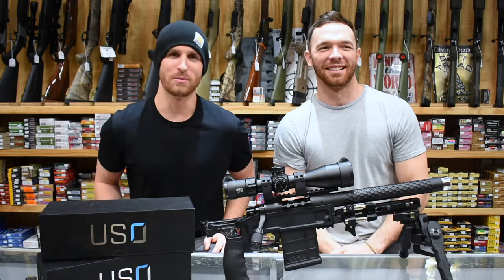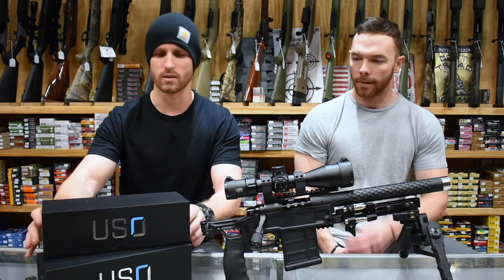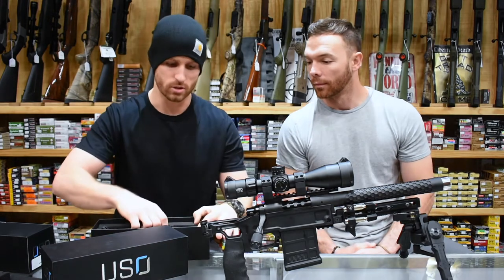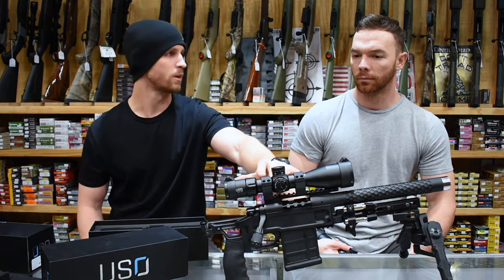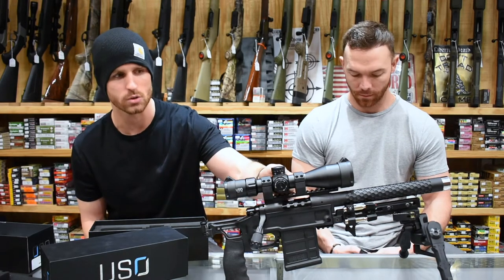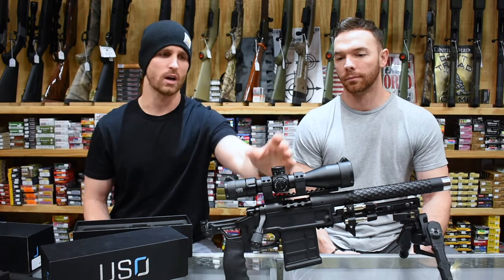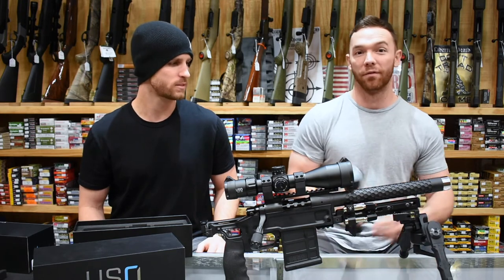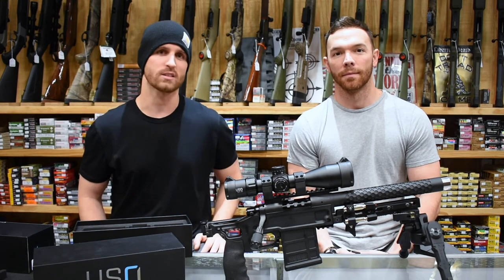US OPTICS TS-12X & BLACK COLLAR ARMS PORK SWORD 🐗⚔️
We are getting up close and personal with our latest build from Black Collar Arms, topped off with the NEW TS-12X optic from US OPTICS!